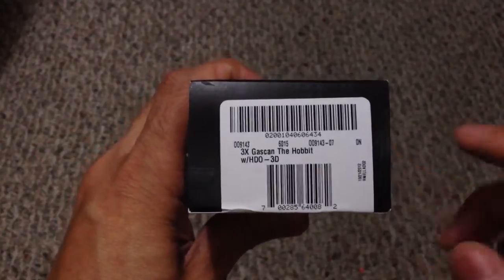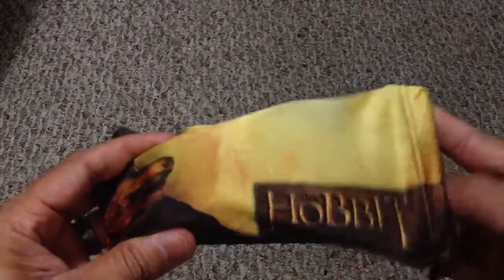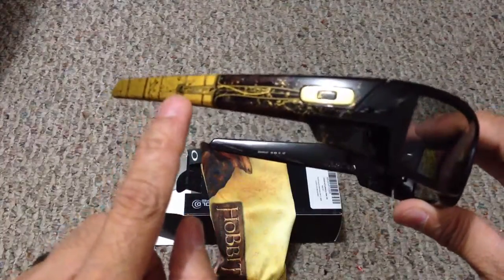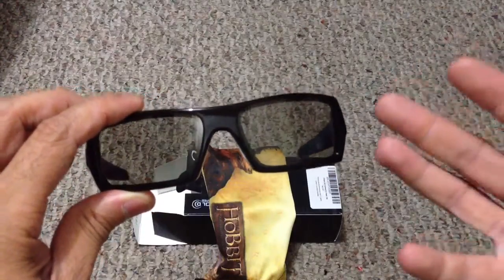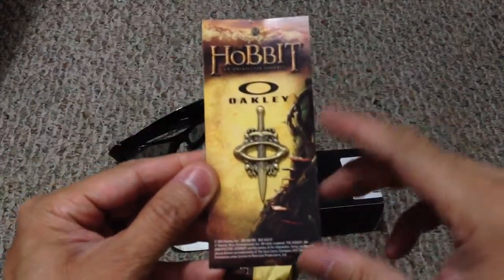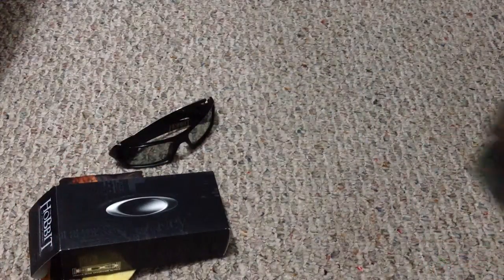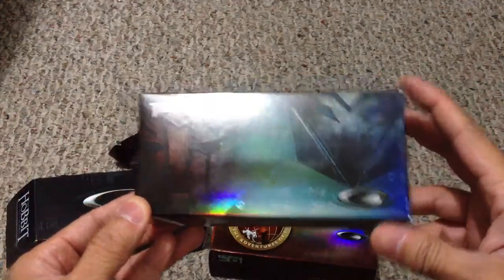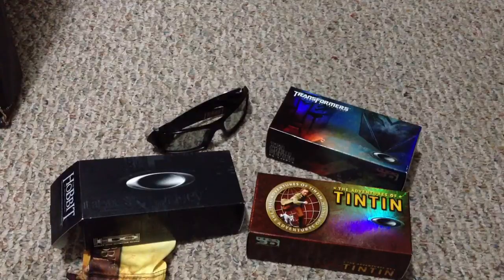Oakley The Hobbit 3D Gascan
A look at The Hobbit 3D Gascan